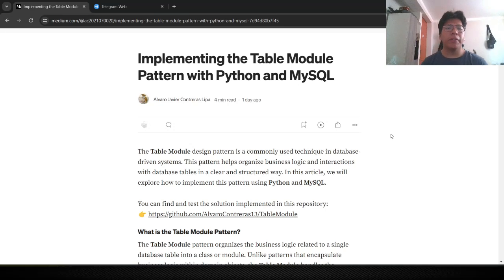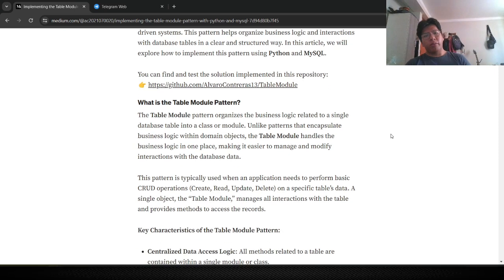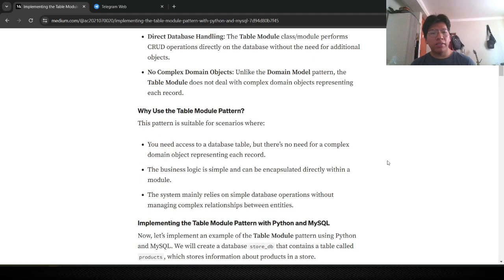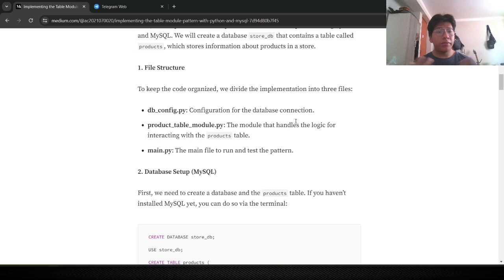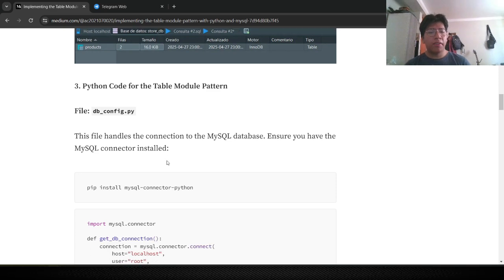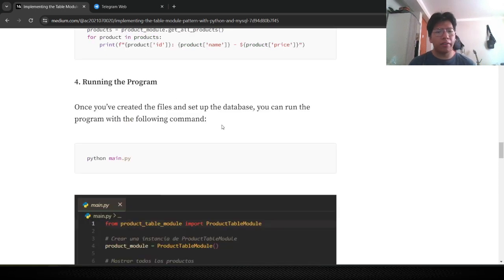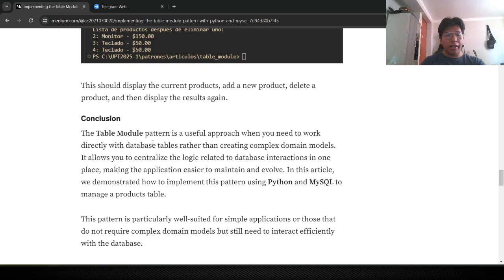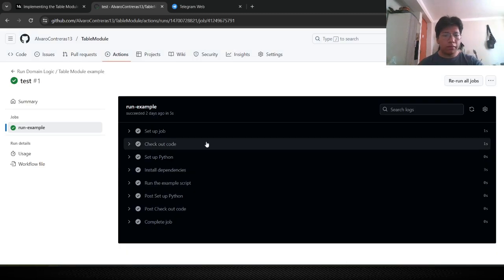Implementing the Table Module Pattern with Python and MySQL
The Table Module pattern organizes the business logic related to a single database table into a class or module. Unlike patterns that encapsulate business logic within domain objects, the Table Module handles the business logic in one place, making it easier to manage and modify interactions with the database data.

This pattern is typically used when an application needs to perform basic CRUD operations (Create, Read, Update, Delete) on a specific table’s data. A single object, the “Table Module,” manages all interactions with the table and provides methods to access the records.